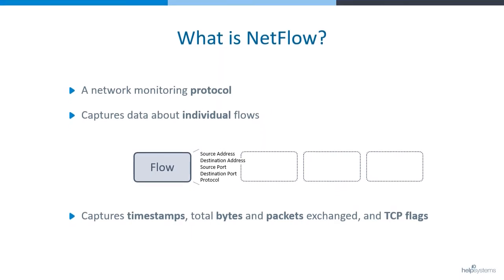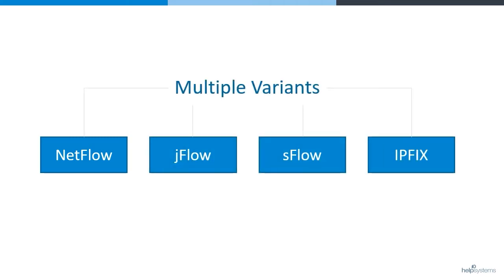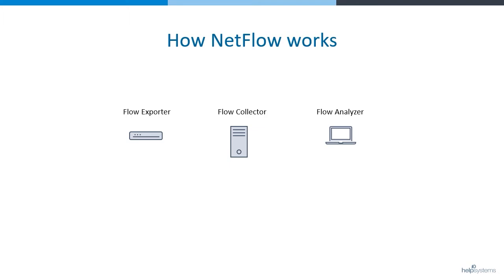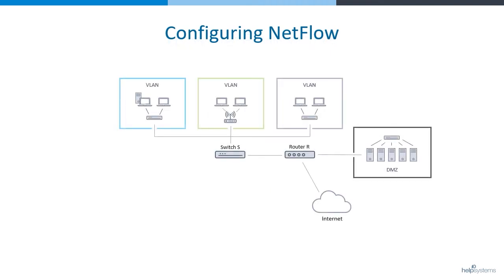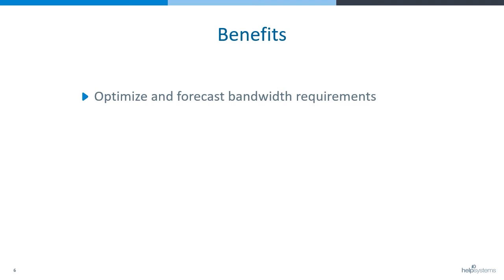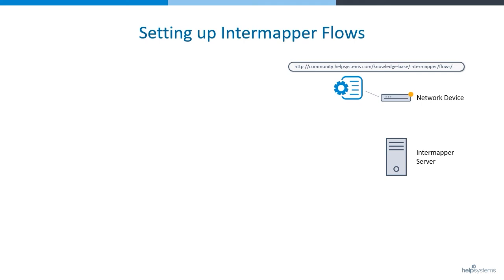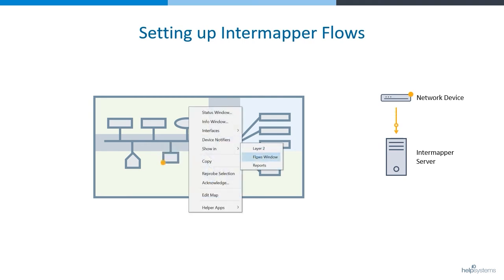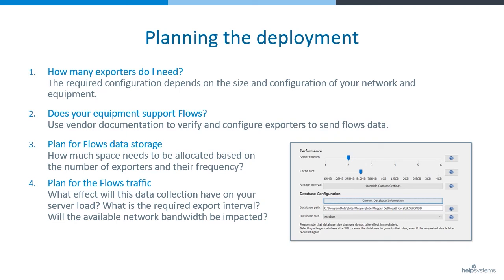Intro to Intermapper Flows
It's easy to get started with Intermapper Flows. Watch this six-minute video to learn how Intermapper Flows can analyze network issues and monitor bandwidth consumption, and see how to setup the tool.